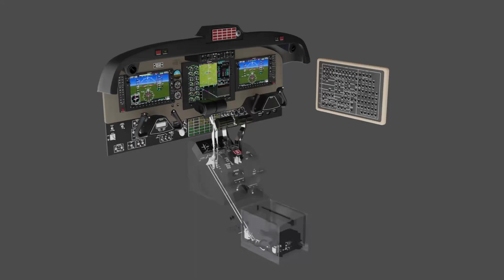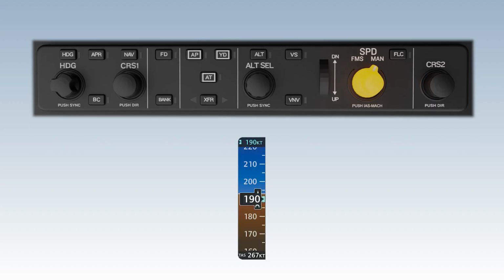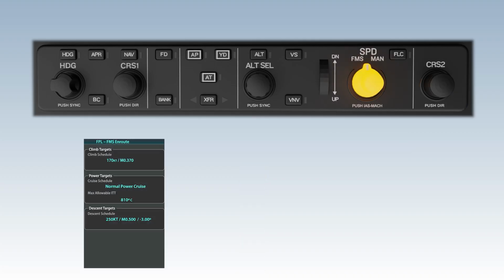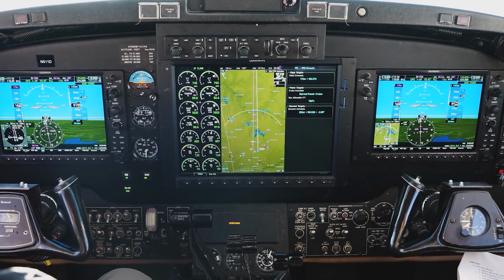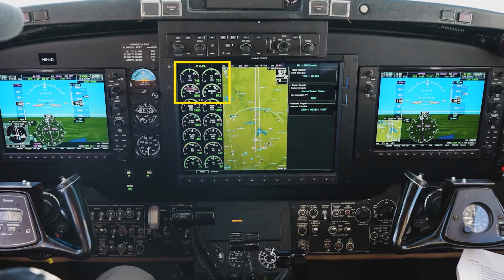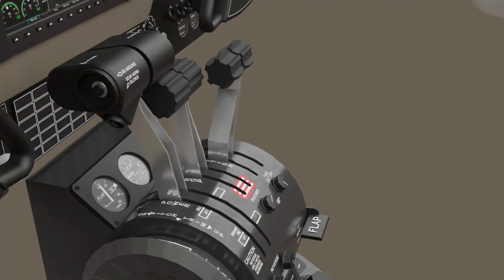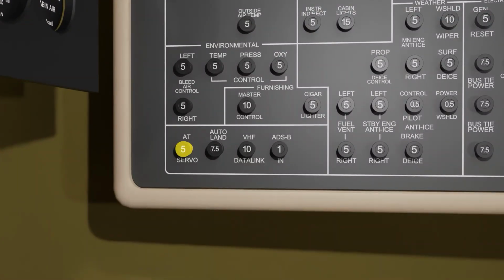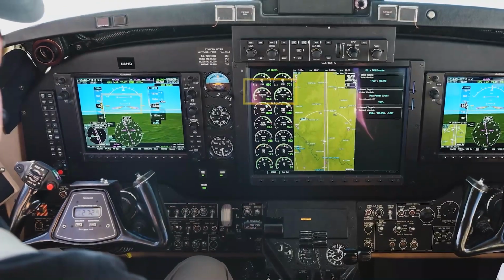B300 King Air Garmin Autothrottle | System Components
This third video in the Garmin B300 King Air Autothrottle series details the components that make up the Garmin King Air Autothrottle.

0:00 Intro
0:25 Mode Controller
0:51 FMS vs. MAN Speed
2:32 Disconnecting the Autothrottle
3:04 Power Lever Servos
4:06 Autothrottle Circuit Breaker
4:21 Additional LRUs
5:07 Conclusion